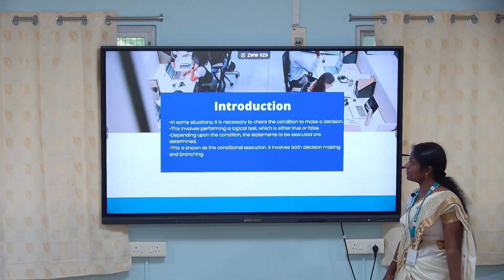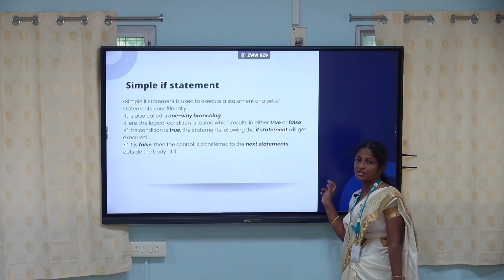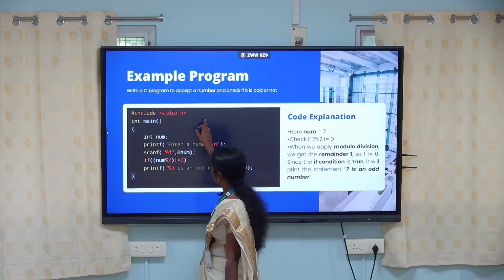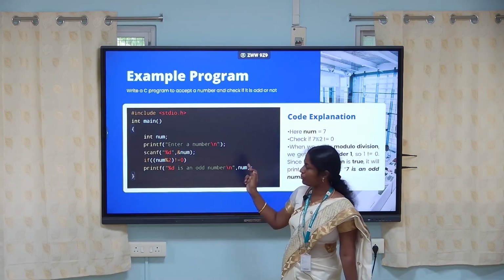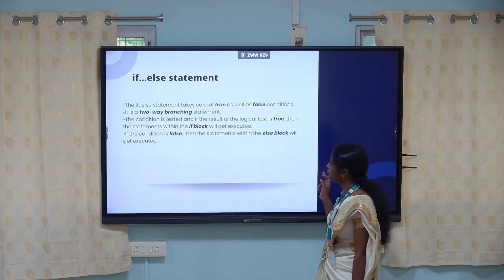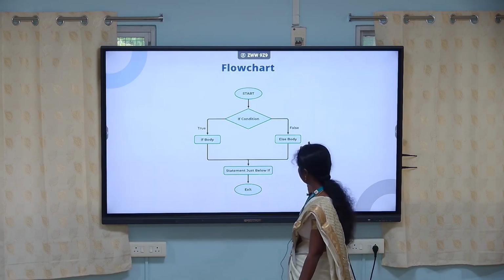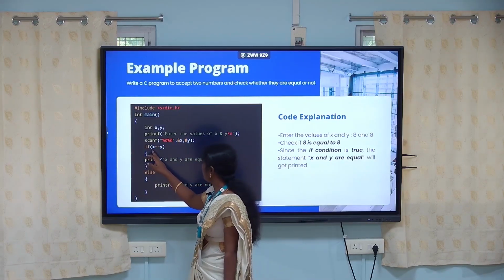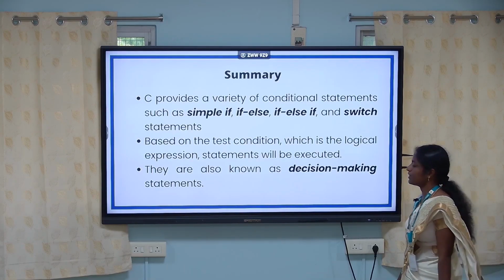Short Learning Object on Conditional Statements by Mrs.V.Bhuvaneshwari